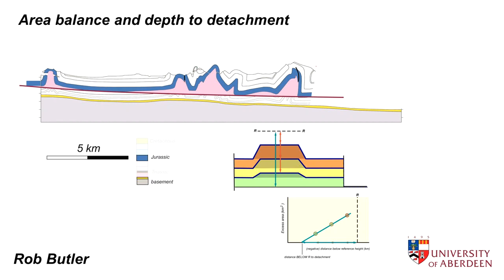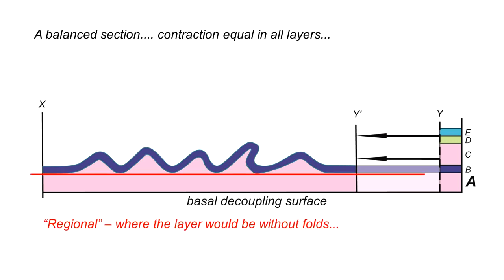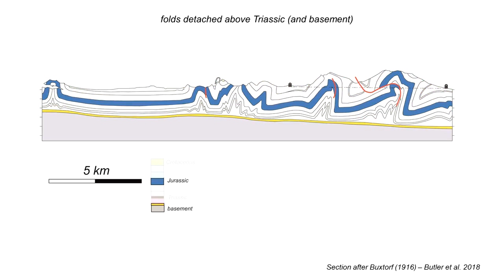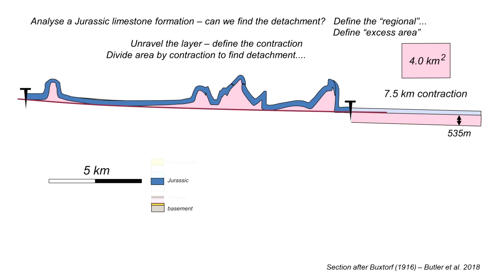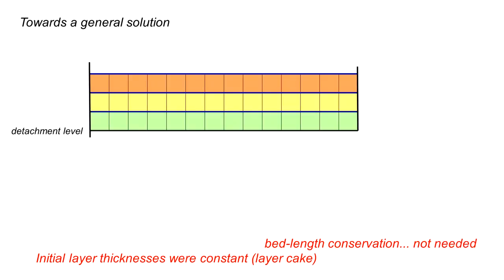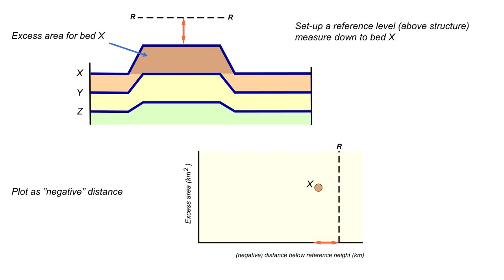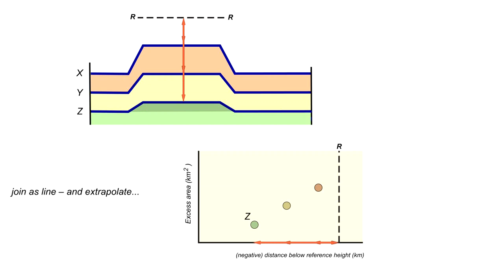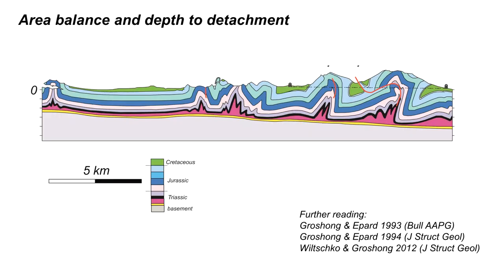Area balance and depth to detachment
Part of The Shear Zone channel. This video introduces the concept and method for area balancing to find the depth to detachment beneath folded strata deformed by contractional tectonics. Building on the original ideas of Chamberlin (1910), the general method of Groshong & Epard is discussed along with the assumptions in its application. Check out other videos on geological cross-section construction and analysis in this channel.